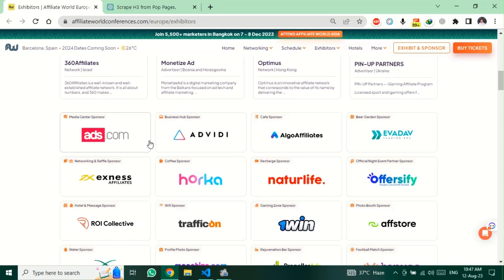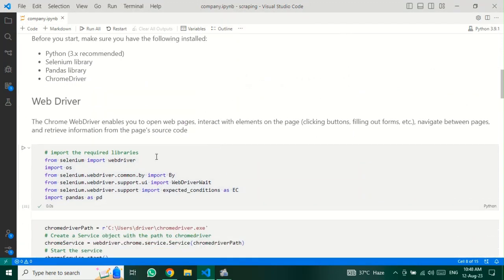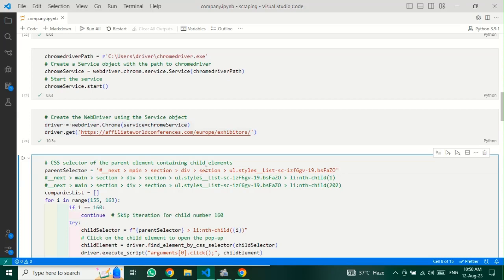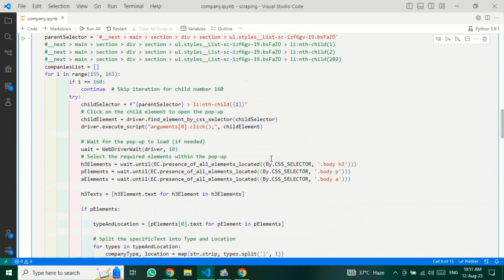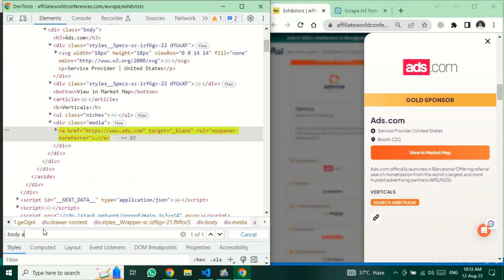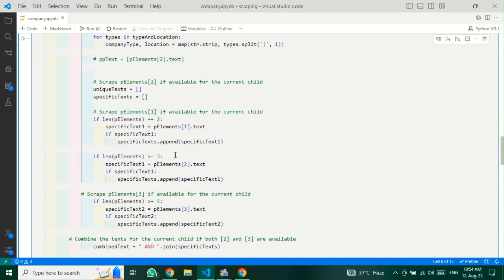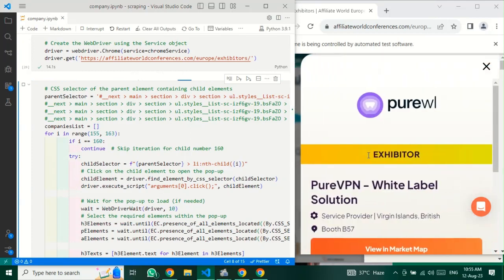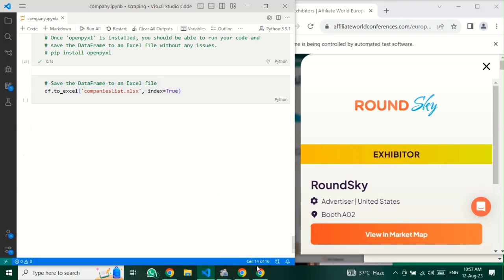scraping dynamic website using selenium